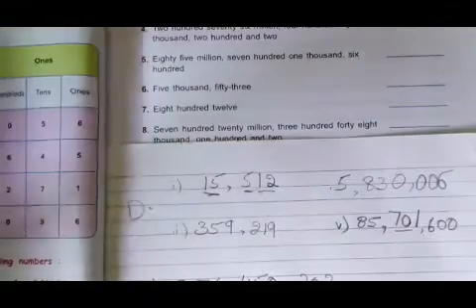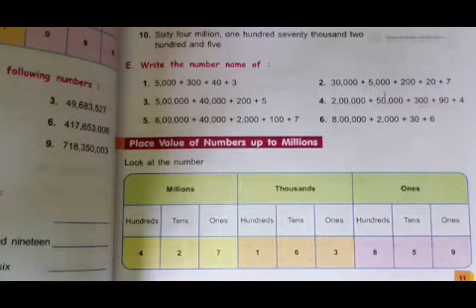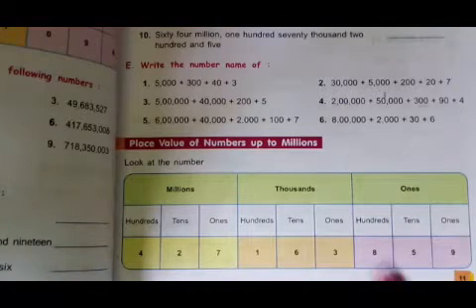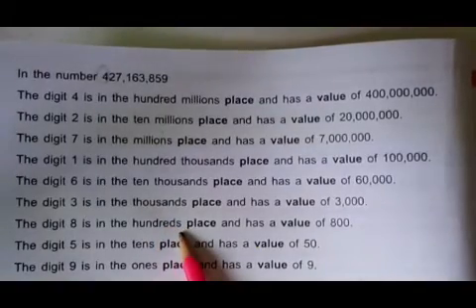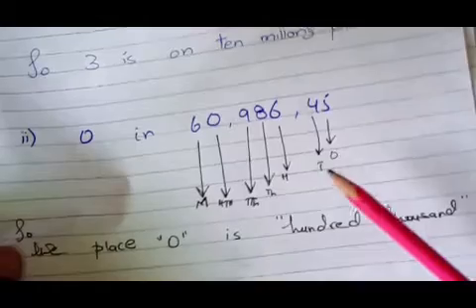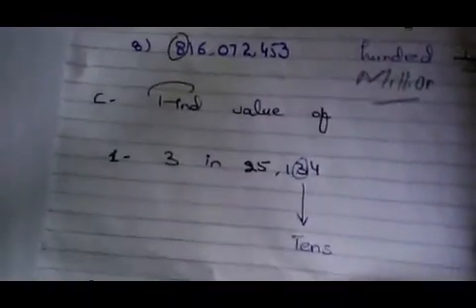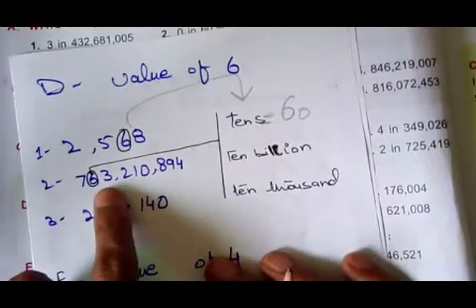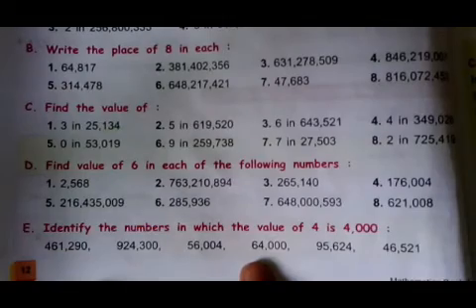VSP_Class 4_Maths _Week 4_Lecture 1